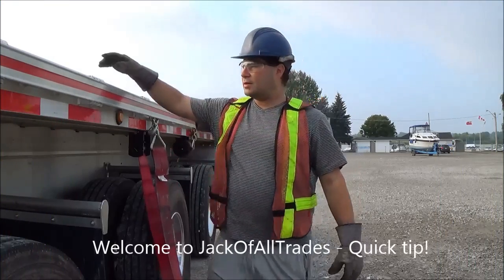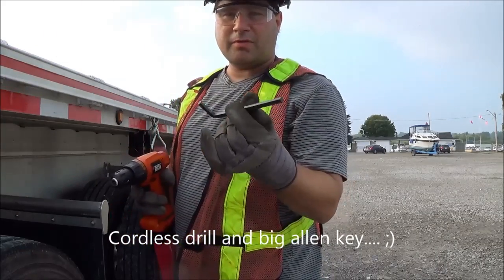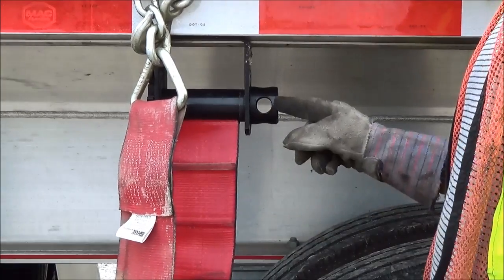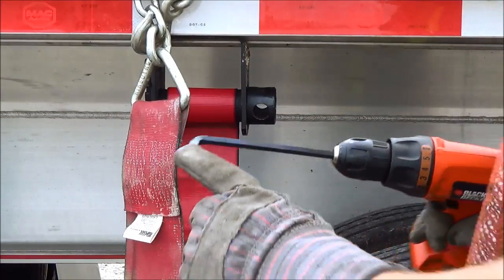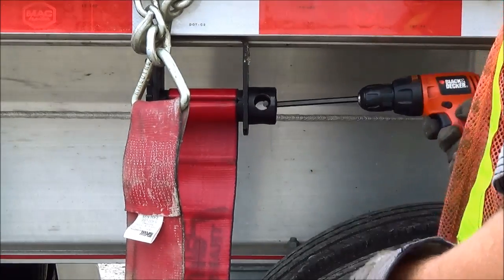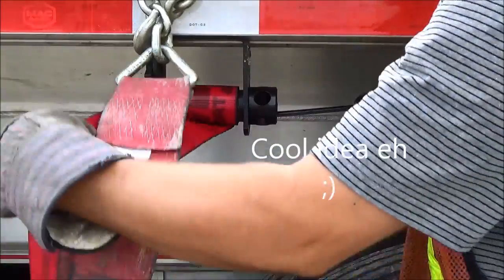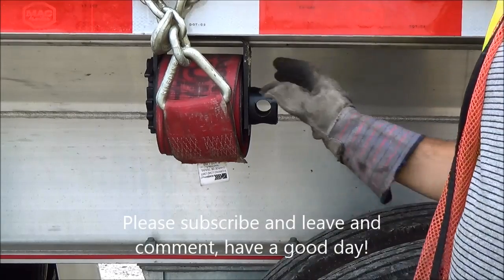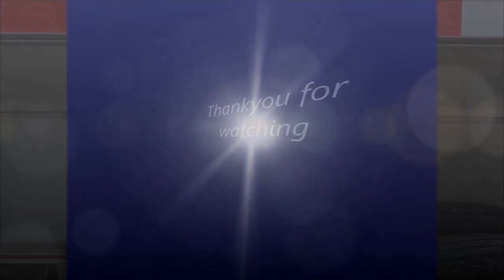Trucking 101 - Roll up straps on a flatbed with a drill and allen key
Here is another great tip to save unload time by rolling up your trailer flatbed straps onto the rails really quick. Grab a cordless drill and allen key and watch them roll up. The problem with the handle one they sell in the truck stops is you need both hands to roll them up so if your strap becomes twisted it does not work. But with this idea its FREE and actually works and works fast and frees up your other hand to feed the strap into the ratchet. :)

Ratchet Winch Bar foot Attachment

Another neat way to roll up straps on a slider kit or covered wagon video with this tool: